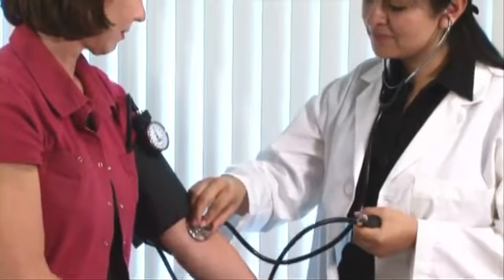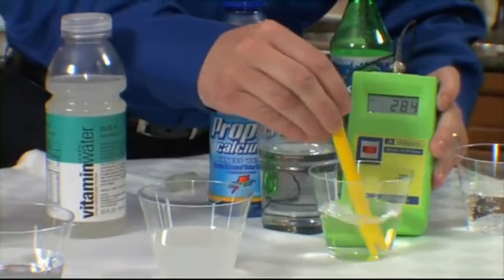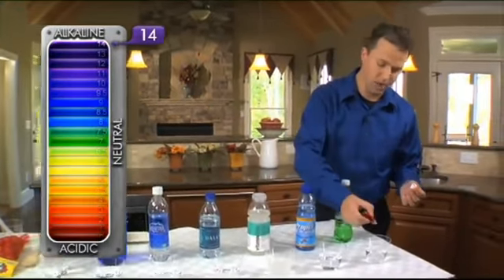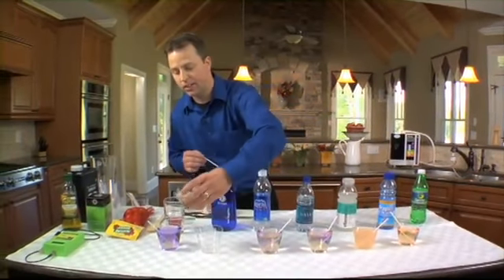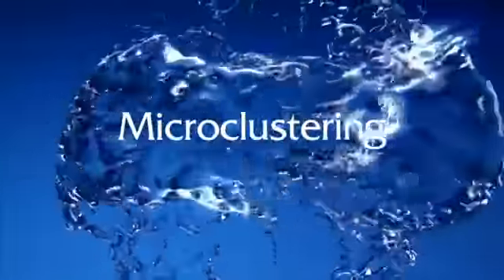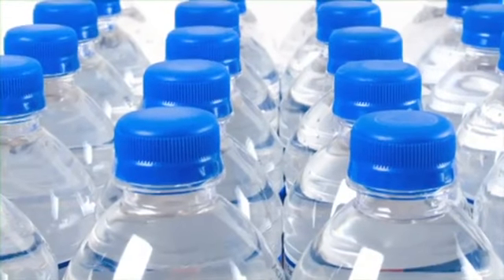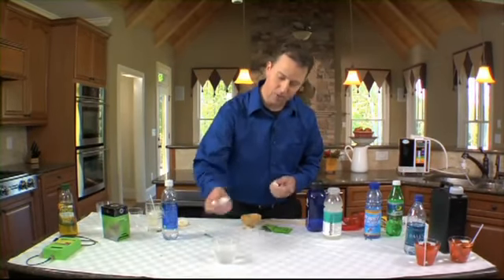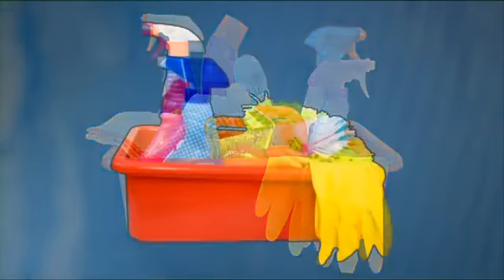3 Kelebihan Kangen Water